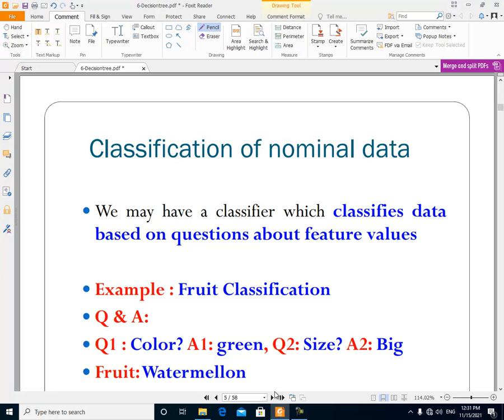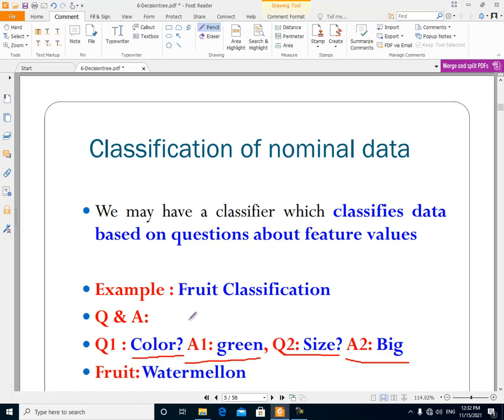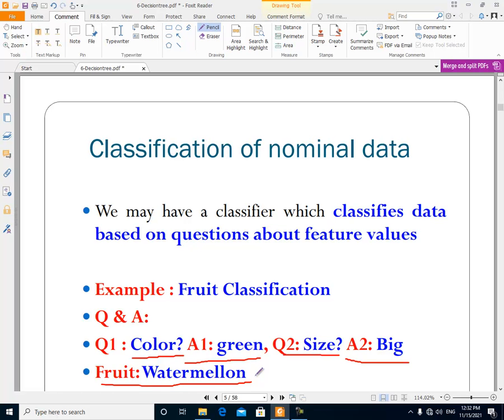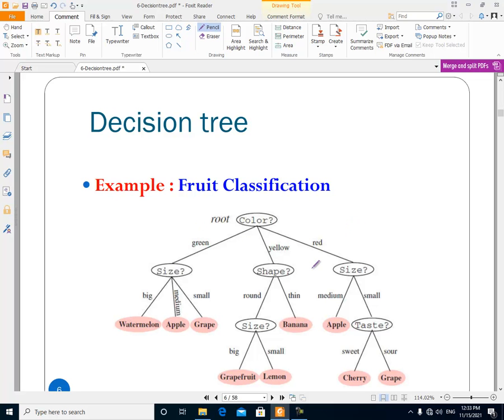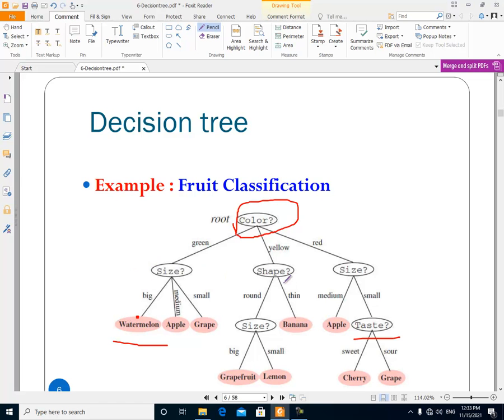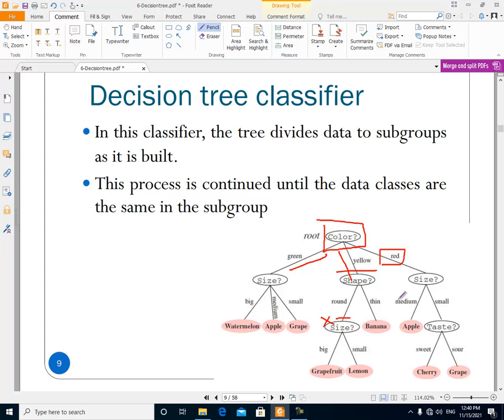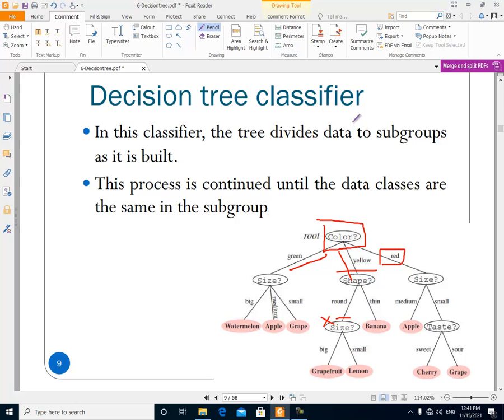decision tree PART 1 اوف لاين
شرح decision tree اوف لاين